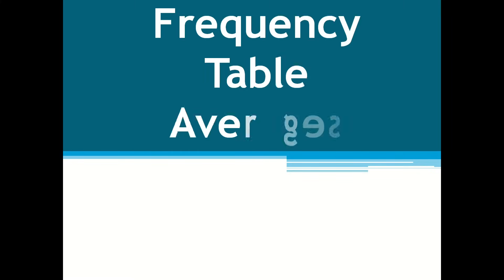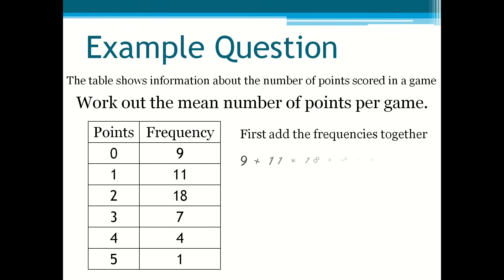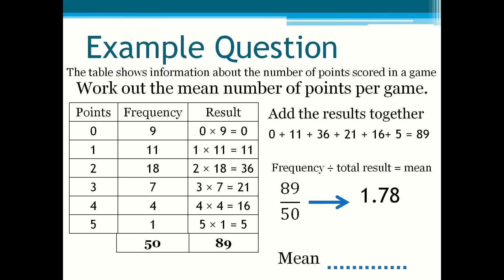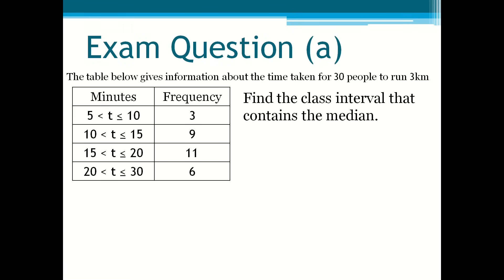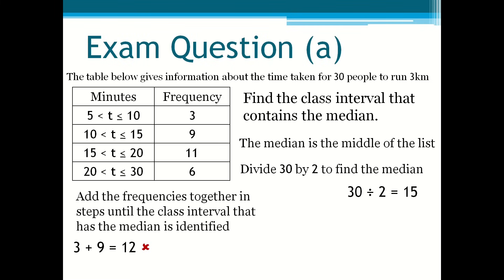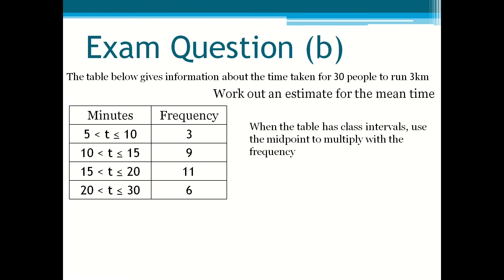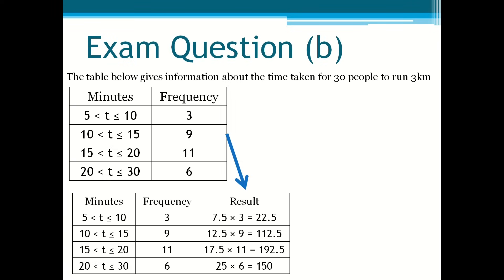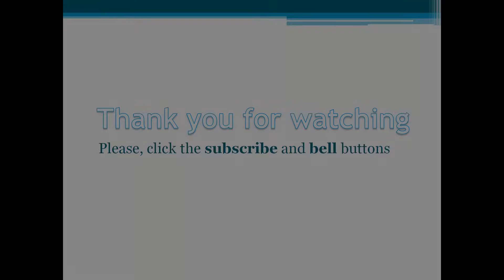Frequency Table Averages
A frequency table is a data representation method that organizes data into distinct categories or intervals along with the frequency (or count) of observations in each category. It is often used to summarize and analyze categorical or grouped data. To calculate averages from a frequency table, you typically need to compute the weighted average.